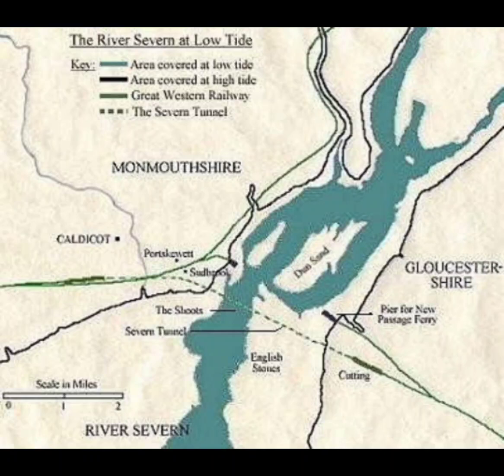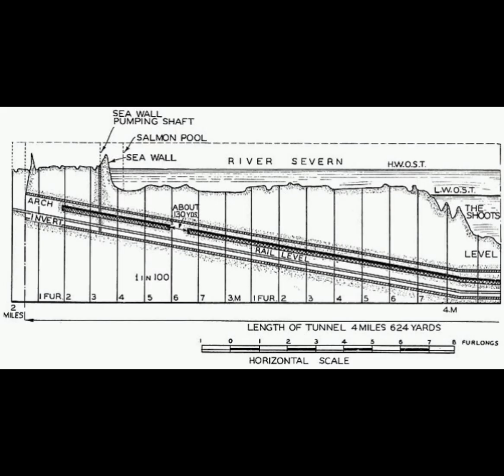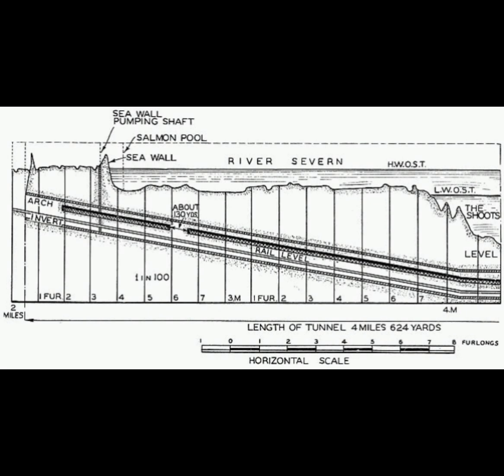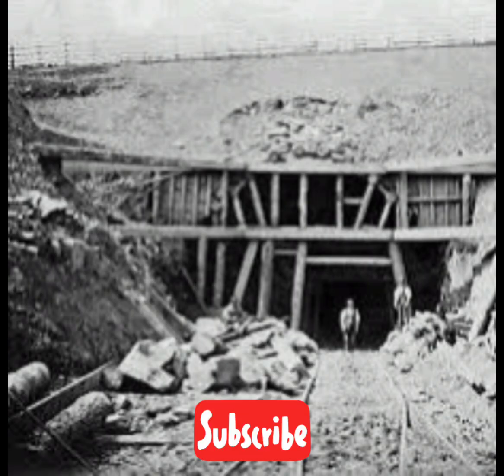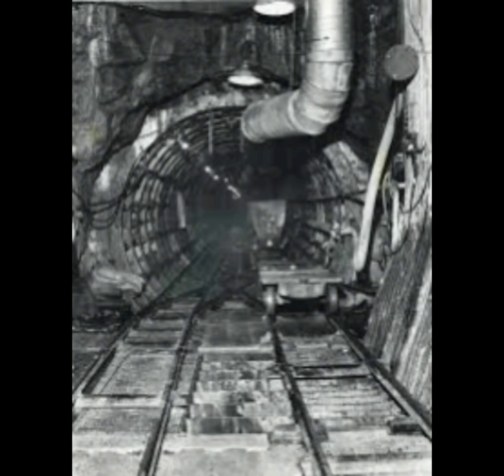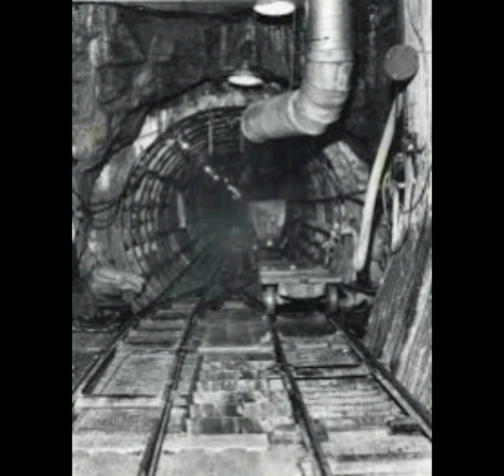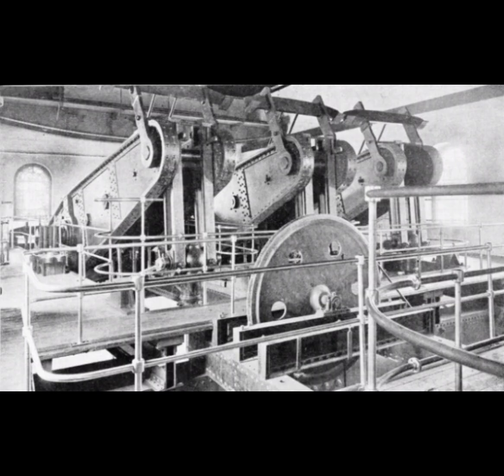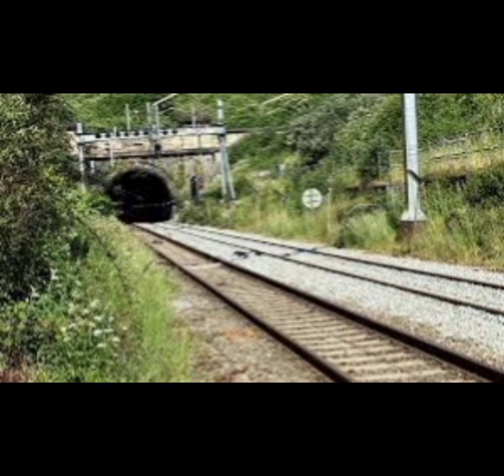CROSSING THE RIVER SEVERN: Why does this tunnel need water pumps to stay operational?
This is the story of the Severn Railway Tunnel in the United Kingdom that requires alot of regular maintenance to keep it operational including the pumping out of nearly 50 Millions Litres of Water A Day to stop it flooding due an underground spring that was discovered during its construction.

The Severn Tunnel (Welsh: Twnnel Hafren) is a railway tunnel in the United Kingdom, linking South Gloucestershire in the west of England to Monmouthshire in south Wales under the estuary of the River Severn.

It was constructed by the Great Western Railway (GWR) between 1873 and 1886 for the purpose of dramatically shortening the journey times of their trains, passenger and goods alike, between South Wales and Western England. It has often been regarded as the crowning achievement of GWR's chief engineer Sir John Hawkshaw.[